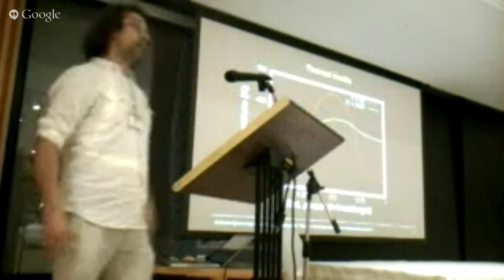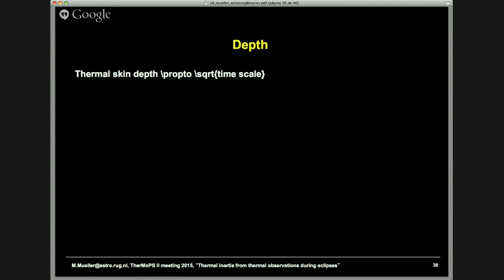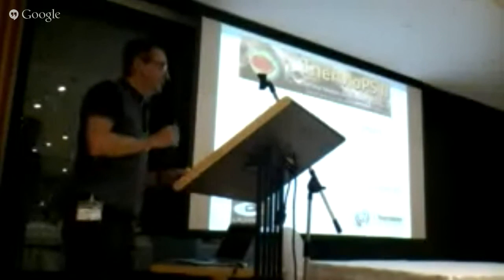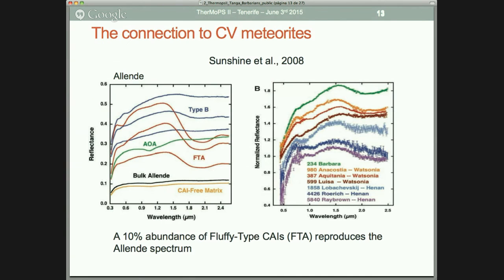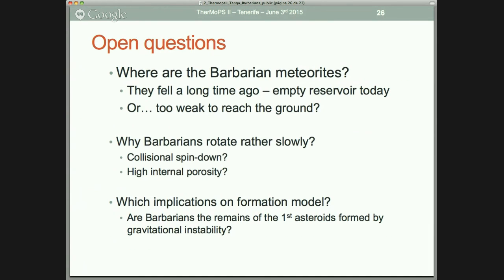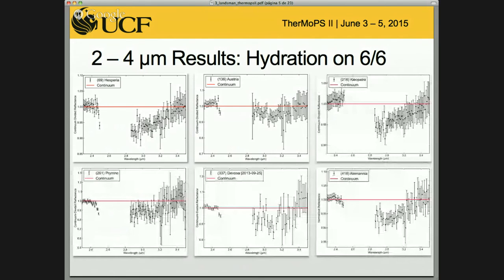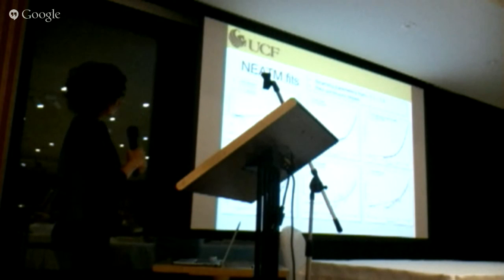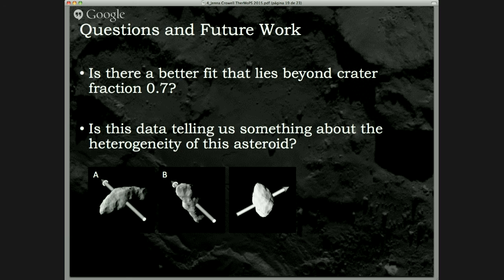Thermops 2 - Session 4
Thermal Models for Planetary Sciences II
Puerto de Cruz - Tenerife - Spain

Section 4  - Asteroids

00:05    Migo Mueller         Binary TPM + ExploreNEOs results

28:30    P. Tanga               L-type: rare remains of a first asteroid generation?

1:02:05    Z. Landsman        M-type Asteroids in the Mid-Infrared

1:22:40    J. Crowell             Thermophysical Model of 1627 Ivar